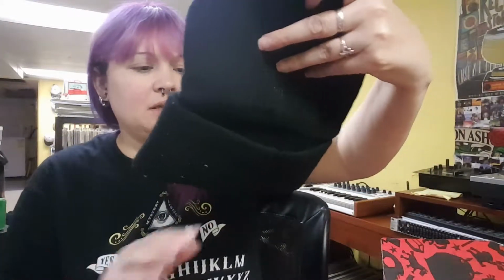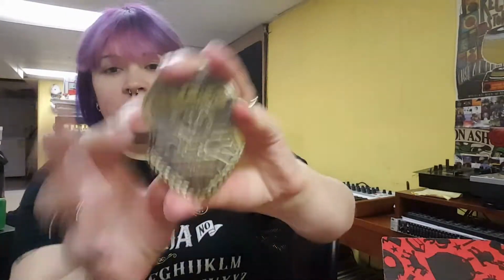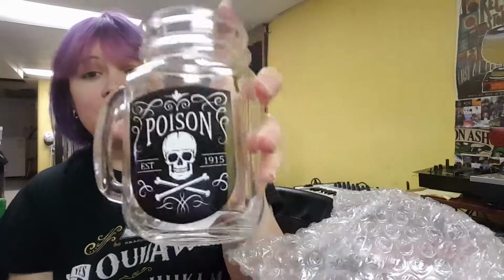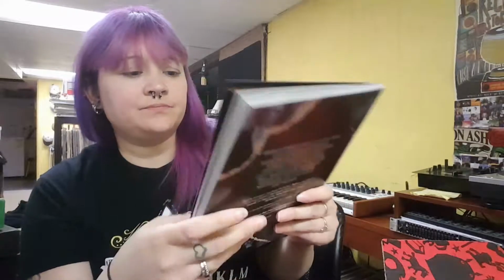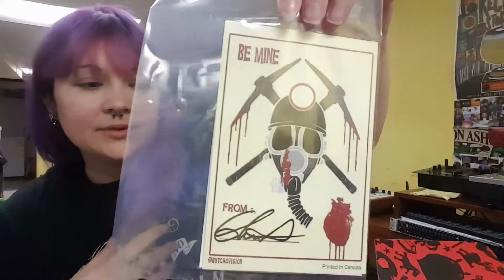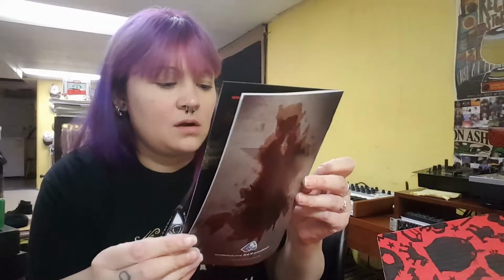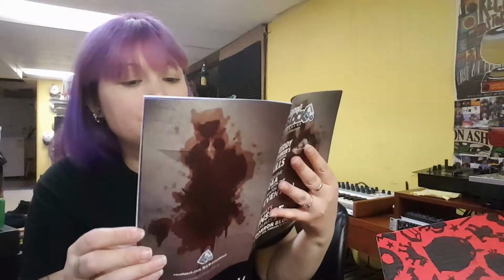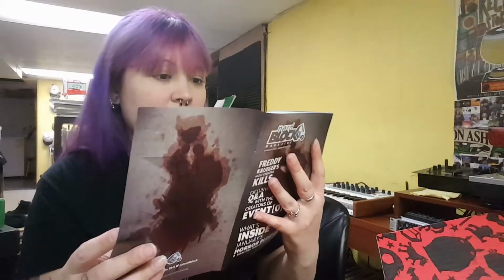2017 January Horror Block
1 Month Subscription: $19.99 + $9.50 Shipping = $29.49*
3 Month Subscription: $17.99 + $9.50 Shipping = $27.49/month = $82.47*
6 Month Subscription: $16.99 + $9.50 Shipping = $26.49/month = $158.94*
1 Year Subscription: $15.99 + $9.50 Shipping = $25.49/month = $305.88*